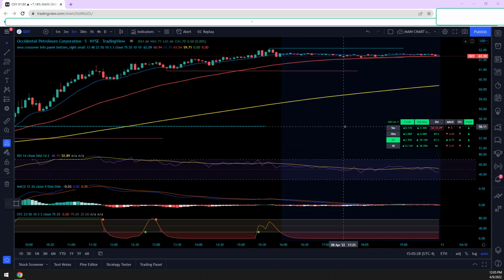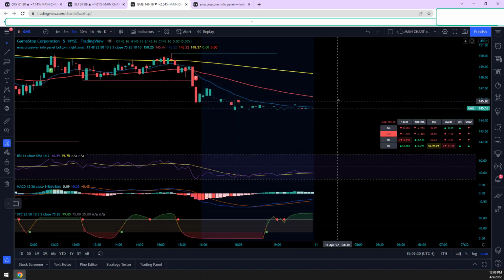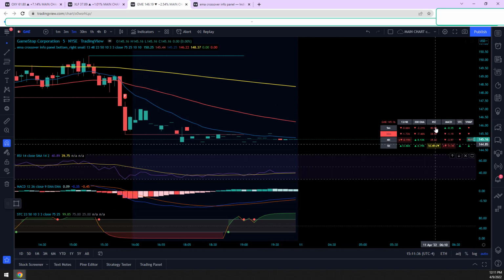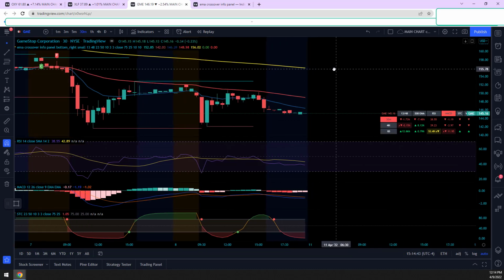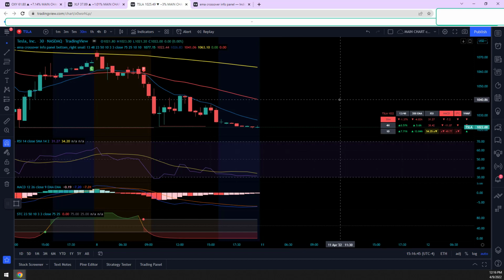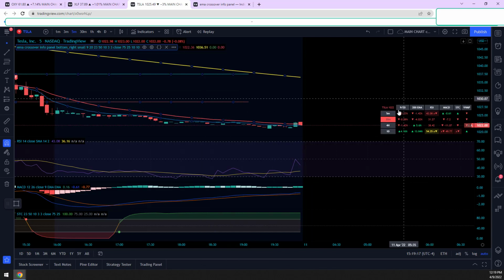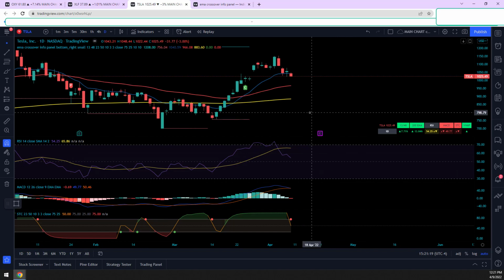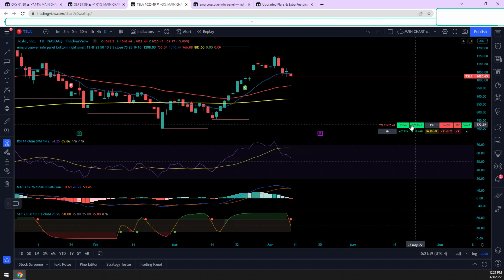ema crossover info panel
I hope this helps clear things up. I ain't no youtuber. I suck at this video stuff.